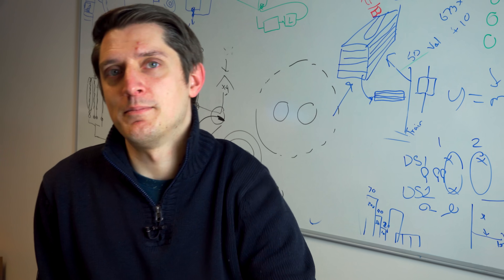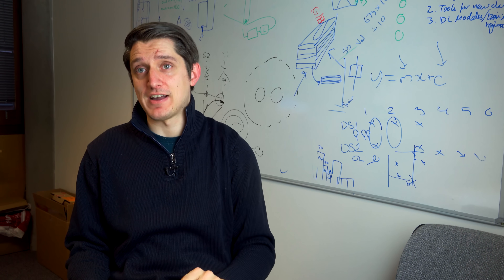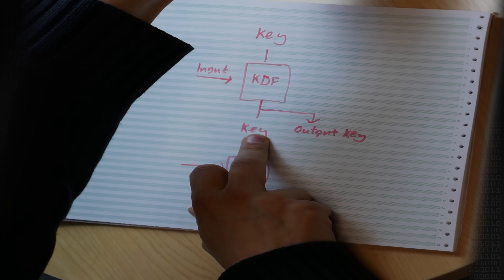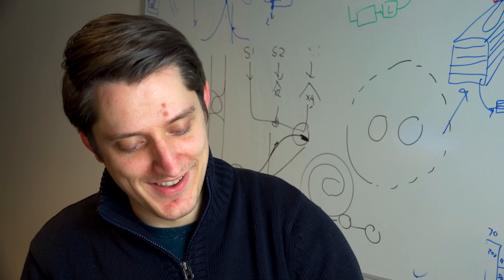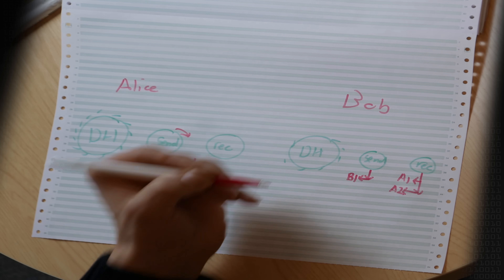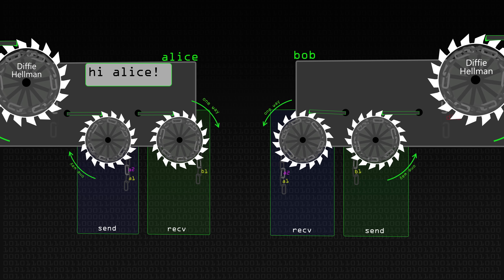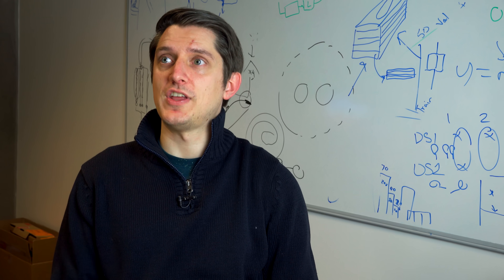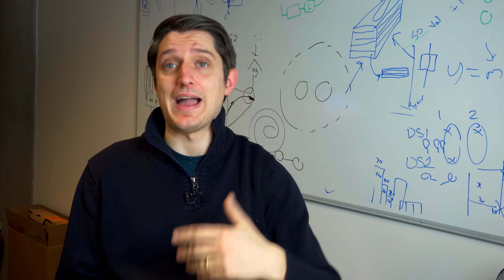Double Ratchet Messaging Encryption - Computerphile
How does instant messaging encryption protect against attack? Dr Mike Pound on the double ratchet.